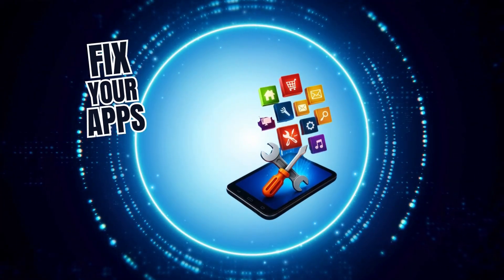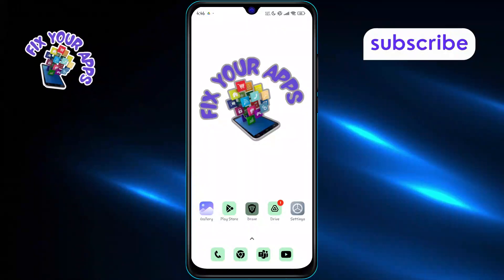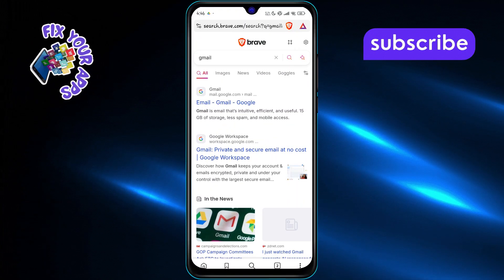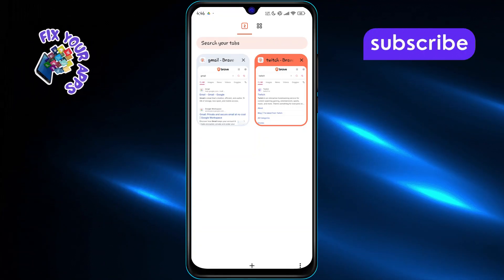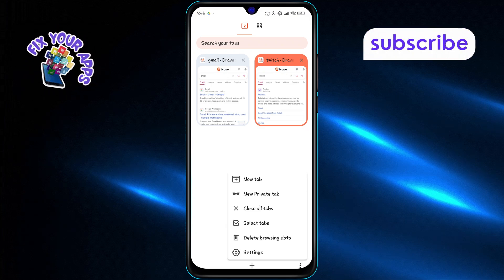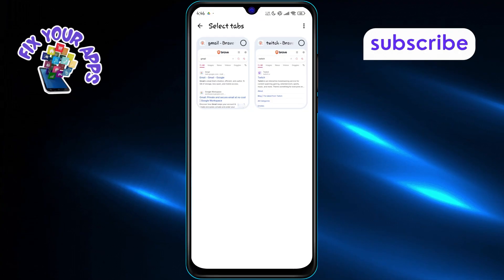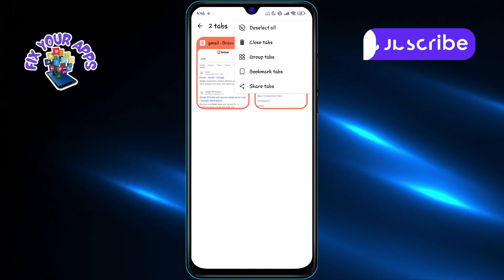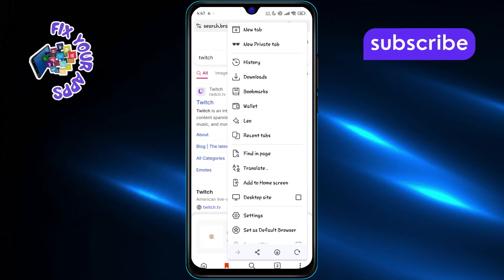How To Save All Open Tabs As Bookmarks In Brave On Android - Full Tutorial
How To Save All Open Tabs As Bookmarks In Brave On Android

If you often keep many tabs open while browsing in Brave on your Android phone, you might worry about losing them if the app crashes or you need to restart your device. Saving all your open tabs as bookmarks is a smart way to organize your browsing and keep important links safe. This feature is especially helpful for users who research or multitask regularly. In this video, you’ll understand how Brave on Android allows you to quickly save all open tabs for easy access later.

* How to bookmark multiple tabs in brave android
* Save all tabs in brave browser on android
* Rave android bookmark open tabs tutorial
* Manage bookmarks in brave mobile
* Organize tabs and bookmarks in brave for android